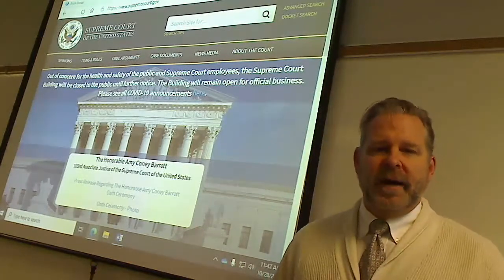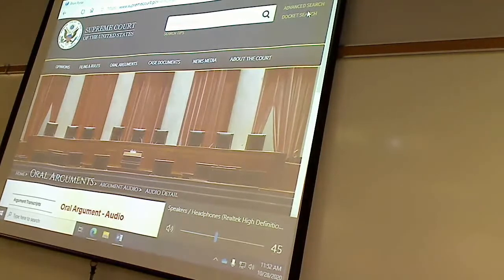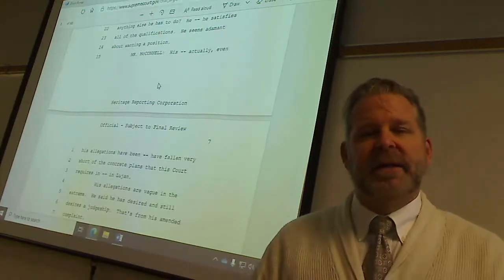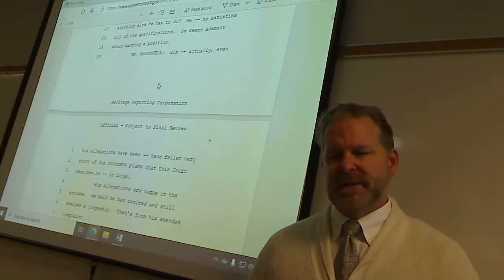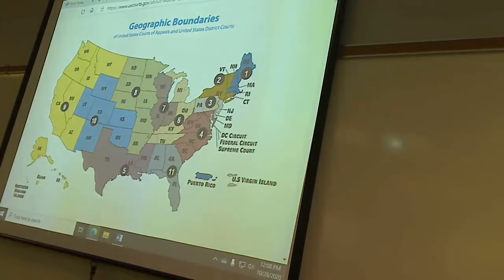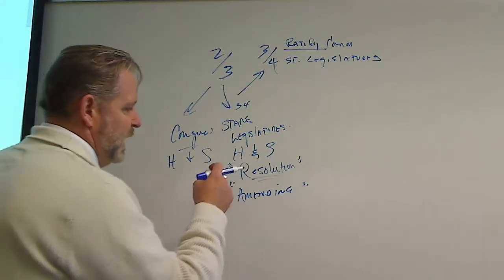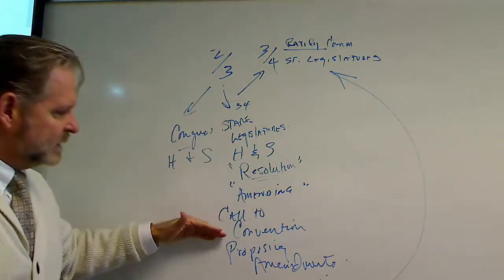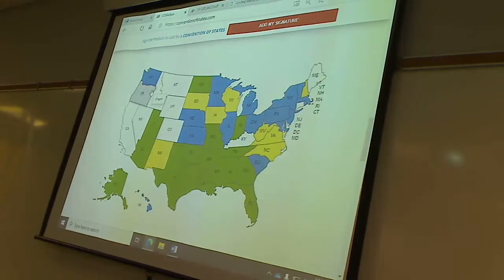FA20 POSC 201 KCC - 10/28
Continuation of Article 5... How to amend the Constitution, and an introduction